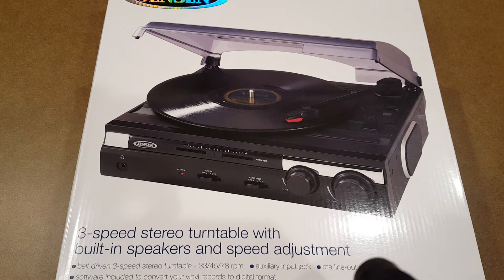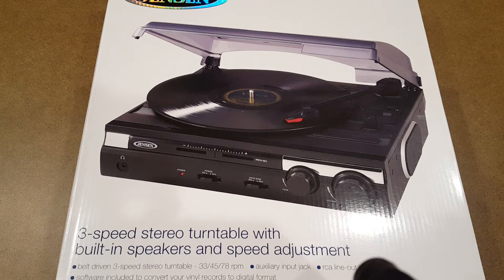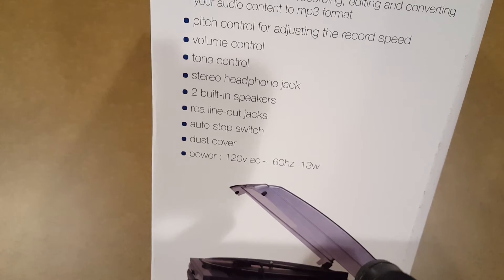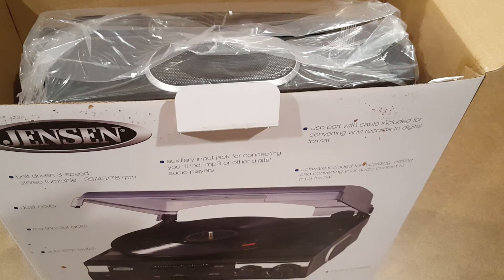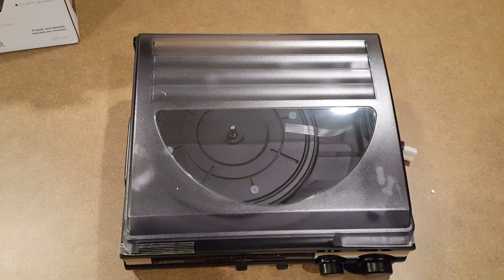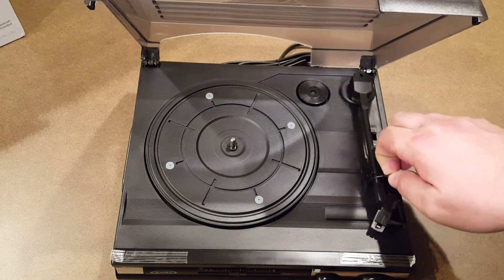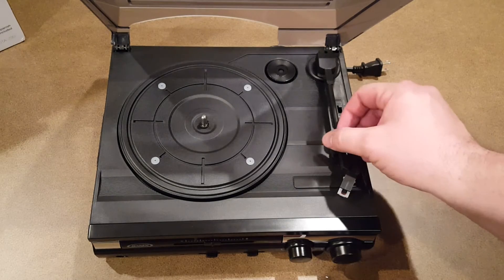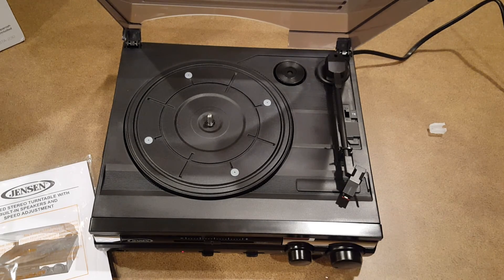Unboxing - Jensen 3-Speed Stereo Turntable with Built-in Speakers and Speed Adjustment (JTA-230)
Watch me unbox this micro turntable by Jensen!